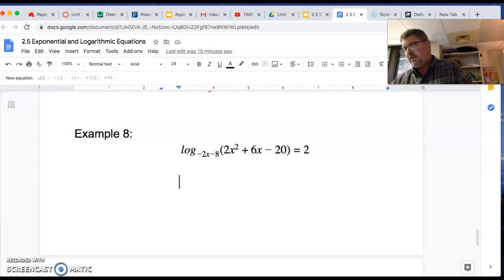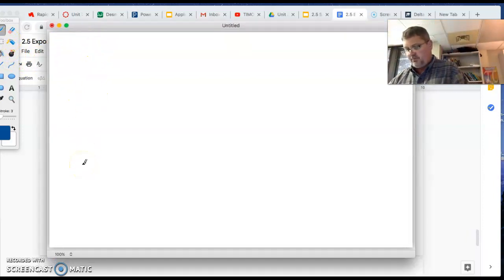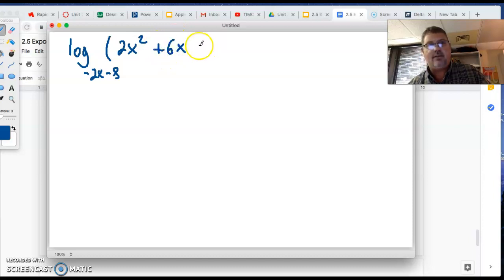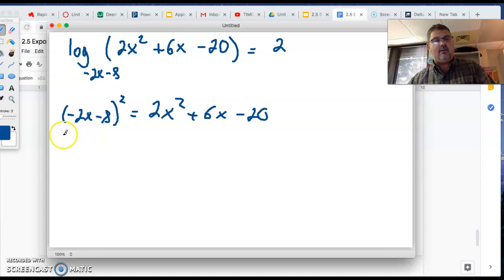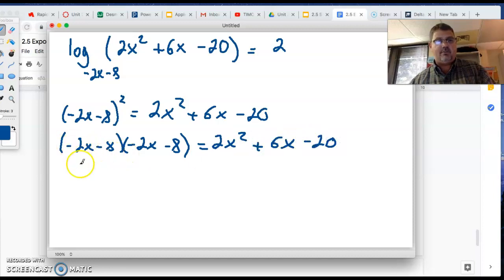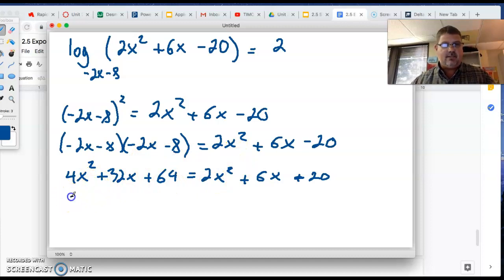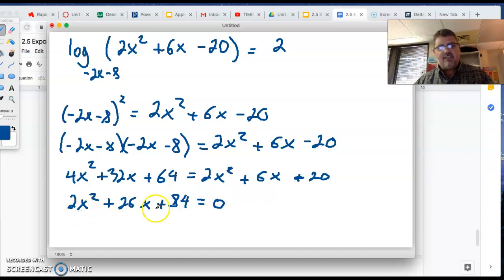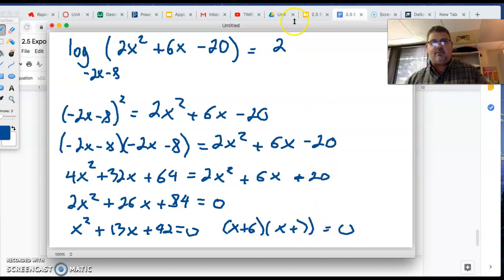Solving Logarithmic Equations (Quadratic)